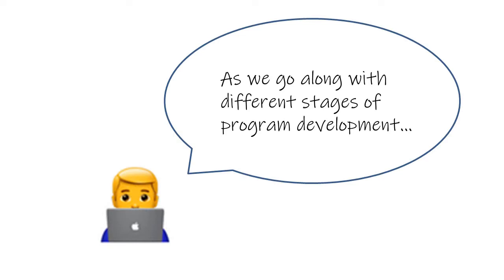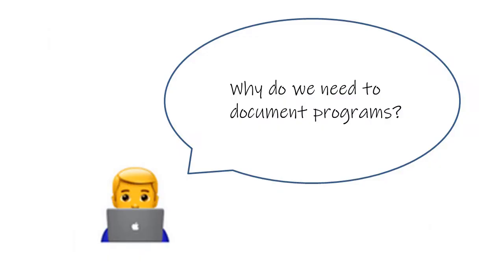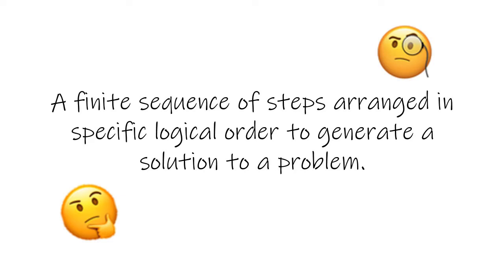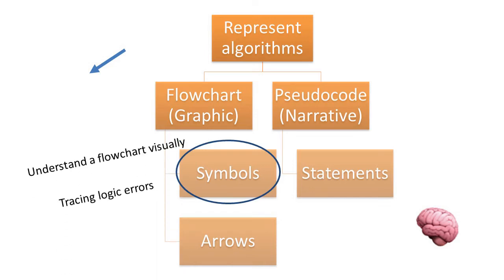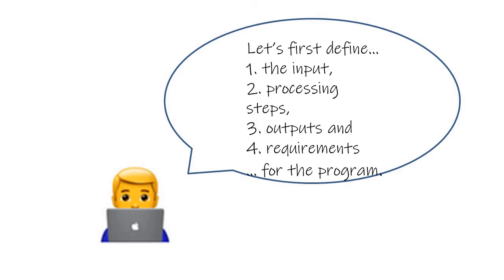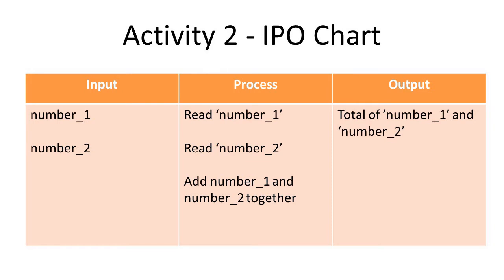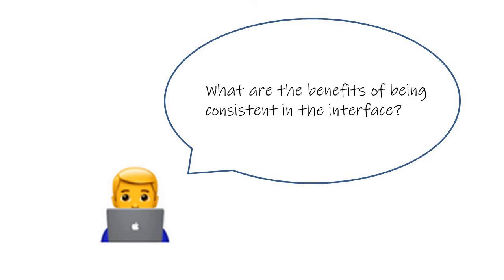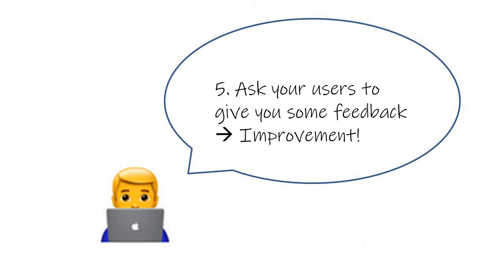F3 CL Programming (Part 2) Documentation